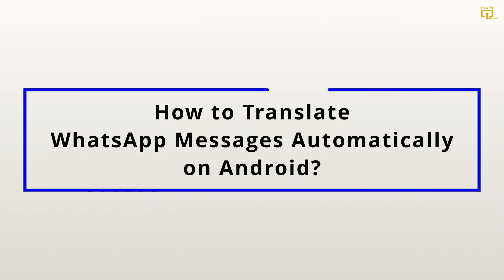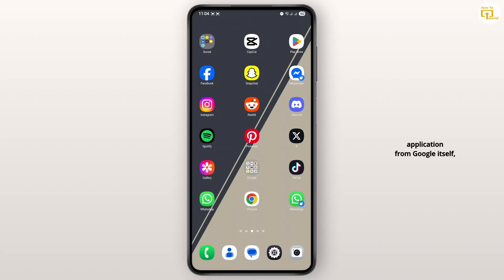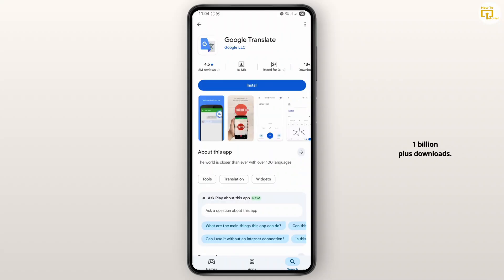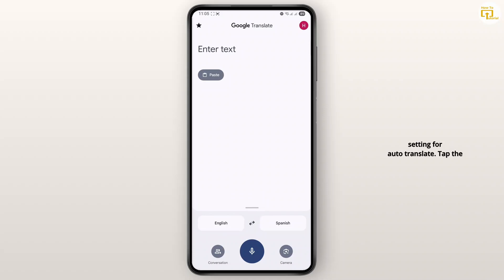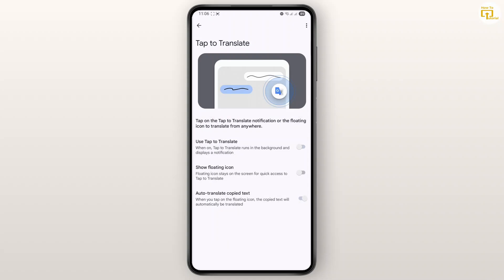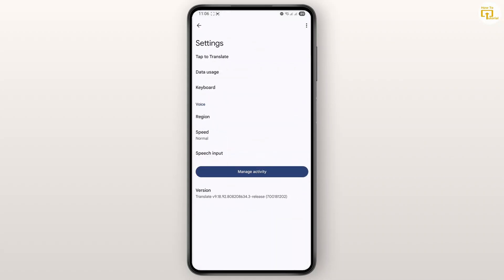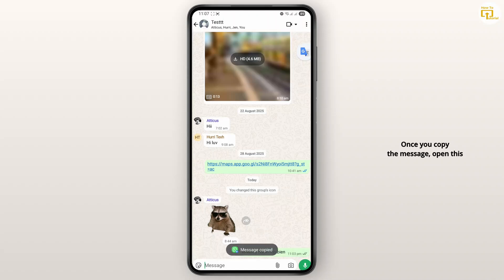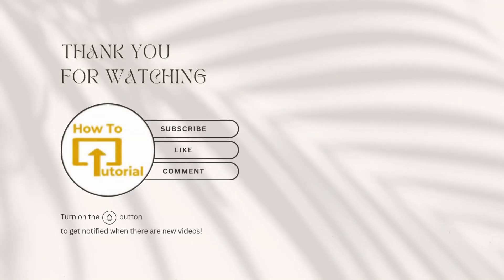How to Translate WhatsApp Messages Automatically on Android?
Want to translate WhatsApp messages automatically on your Android device? This video will guide you through the easiest way to enable automatic translation in WhatsApp so you can read messages in your preferred language without any hassle. Whether you're asking, "How do I translate WhatsApp messages automatically?" or need help setting it up, this tutorial has you covered. Watch now to start translating WhatsApp messages instantly!

Timestamps:
00:00 How to Translate WhatsApp Messages Automatically on Android
00:06 How Do I Translate WhatsApp Messages Automatically?